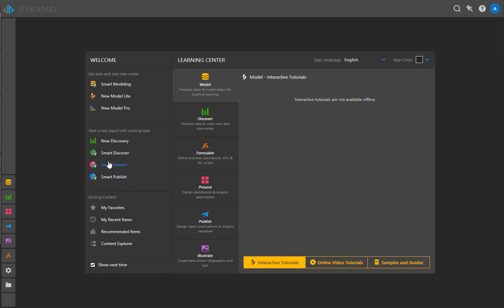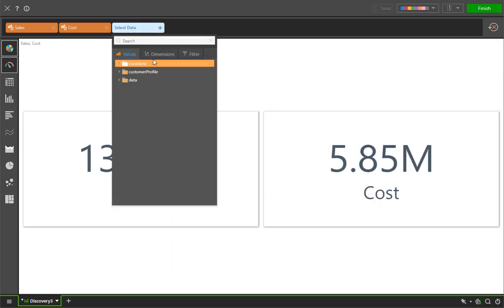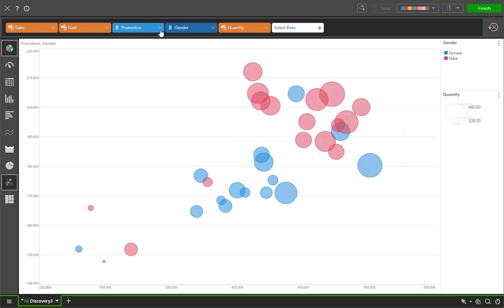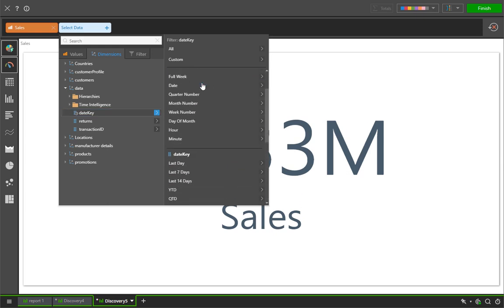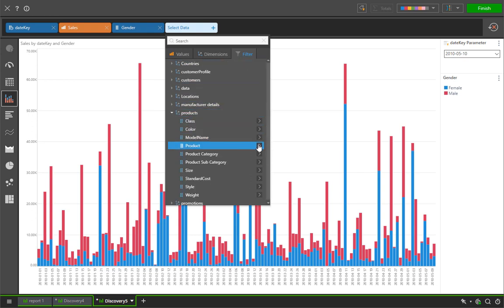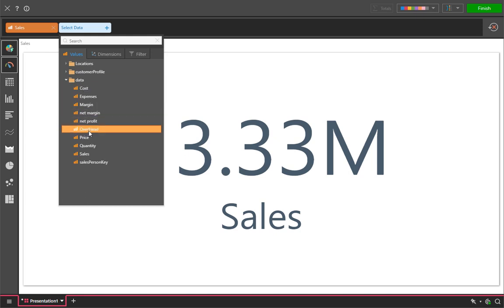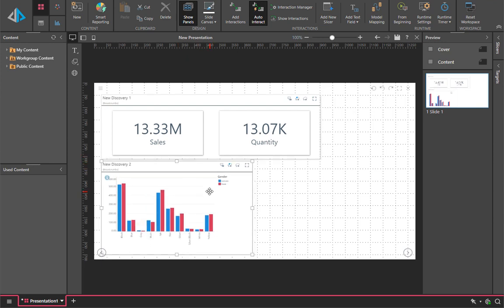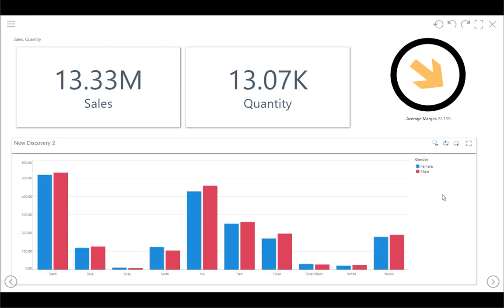Smart Discover & Reporting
Learn how to build queries in the Smart Discover interface. With this tool, you can auto-build reports based on user selections from data. AI drives the best visual choice and layout.